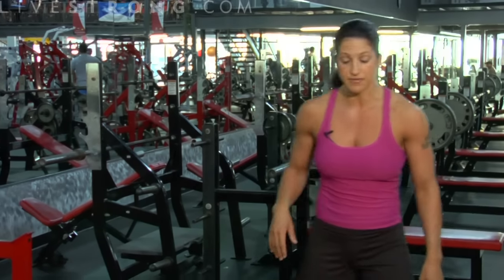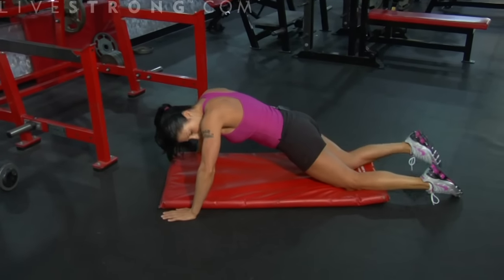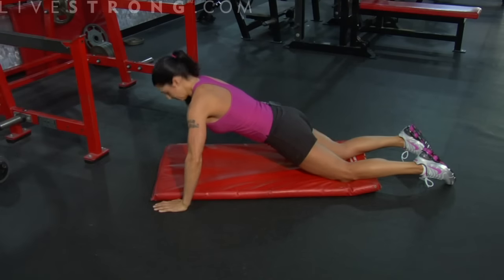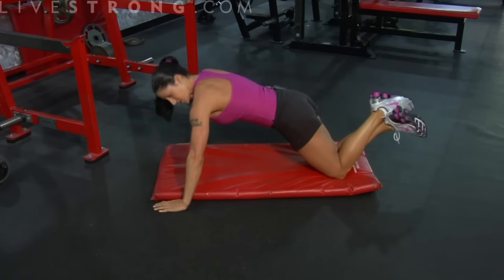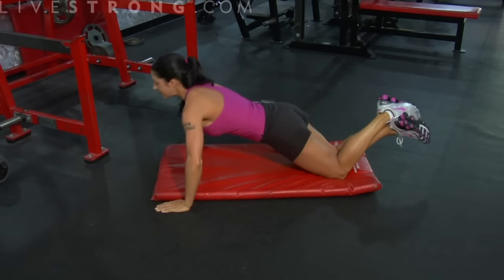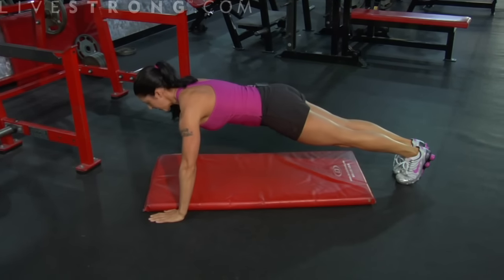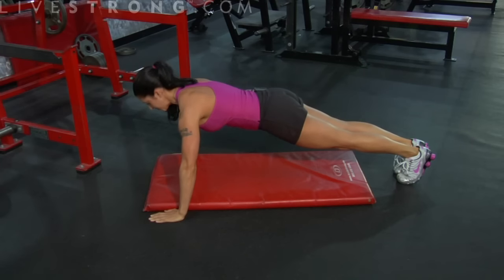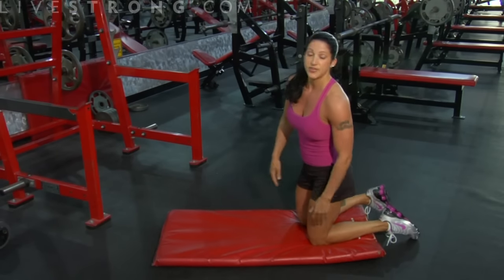How to Do Push-Ups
Push-ups are one of the most well known exercises and work many of the muscles in the arms and upper body. Learn about increasing muscle strength in your arms with push up exercises.